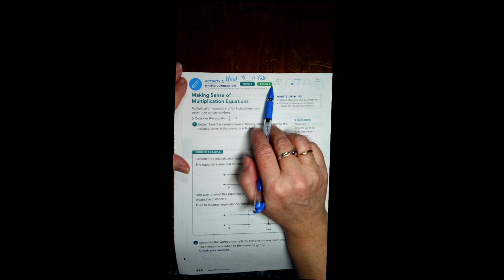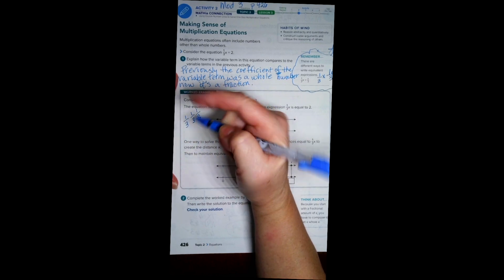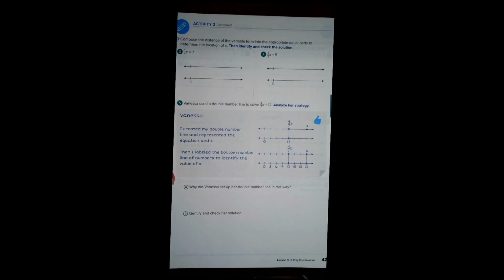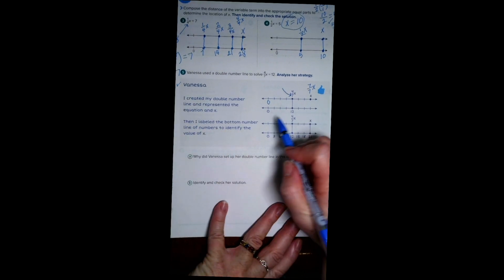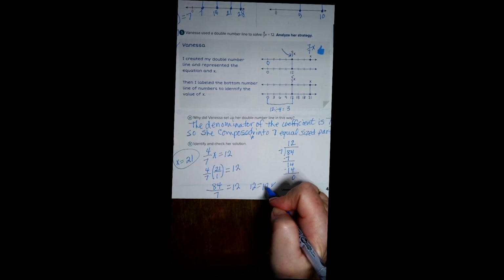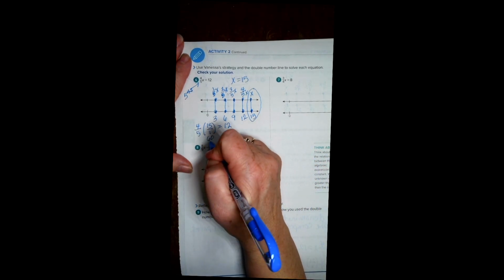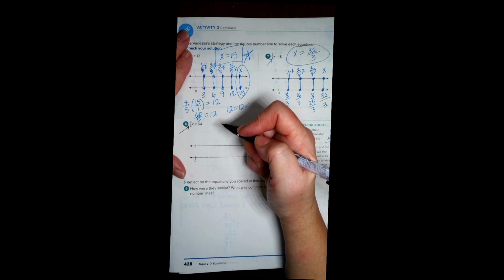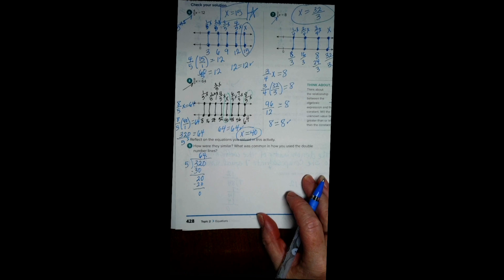M3T2L3 Act 2 pages 426, 427, 428